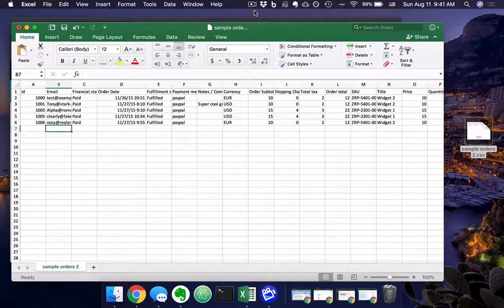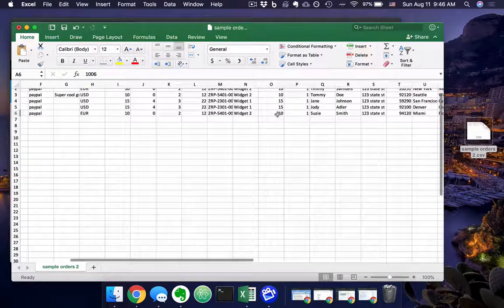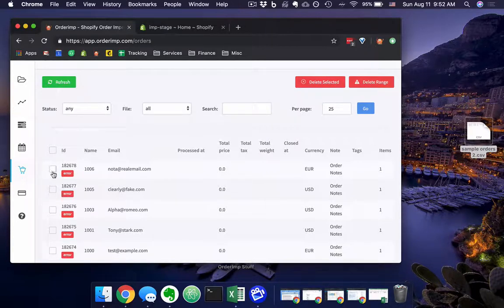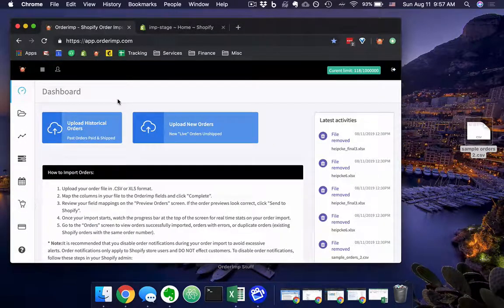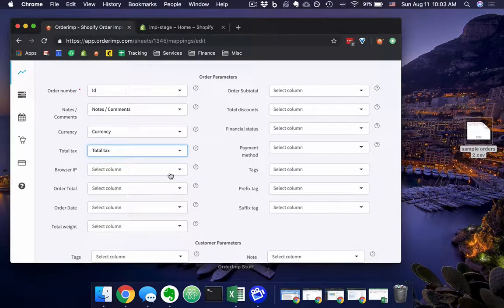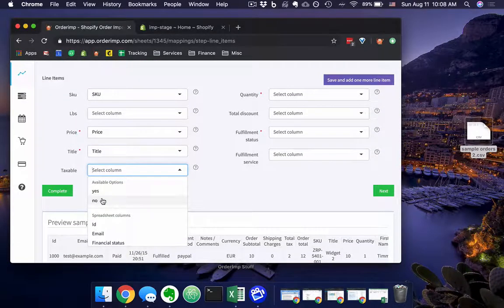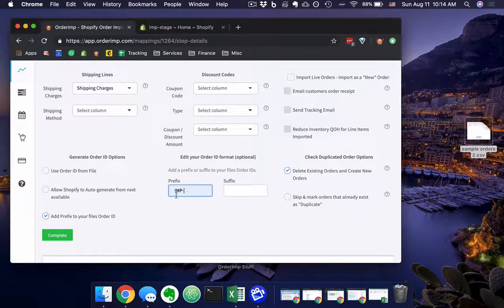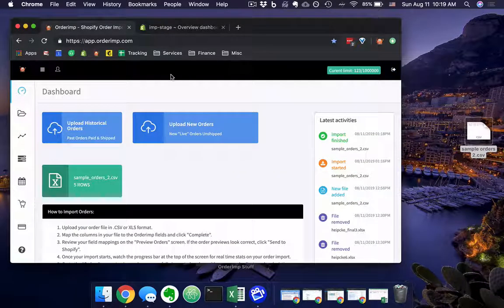Orderimp Walkthrough - The Original Shopify Order Importer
*Skip to 17:45 to get straight to the Orderimp walkthrough*

Migrating to Shopify can be a frustrating and time-consuming process. OrderImp is the original and universal solution that works to import Shopify orders from any other e-commerce platform.

Bulk import orders into Shopify and easily transition from any shopping cart.

Migrate your Excel or CSV order export easily.

Import POS, manual or phone orders, carts, marketplaces & more.

This is a detailed walkthrough of preparing your csv files for import, common errors, and a simple overview of how to use Orderimp to import your e-commerce orders into Shopify.